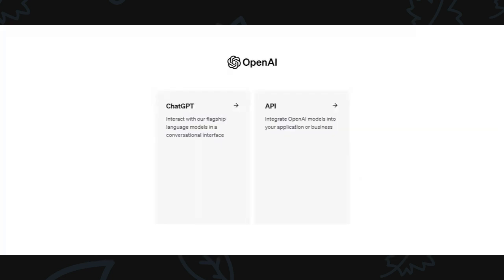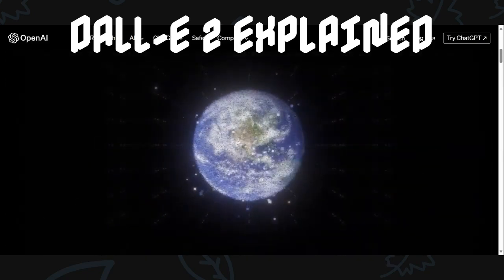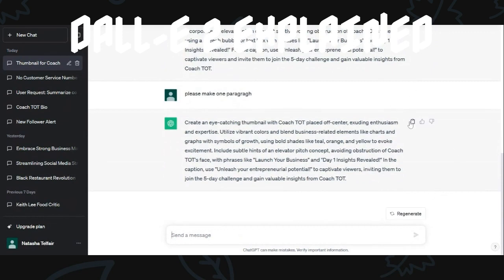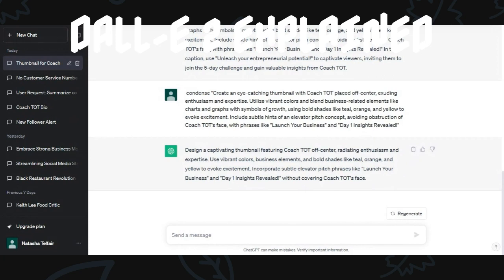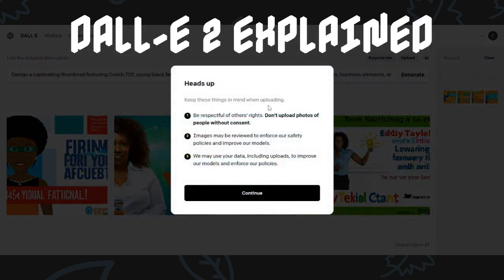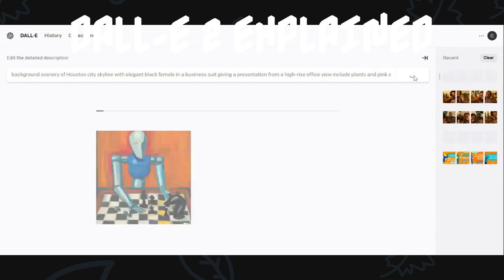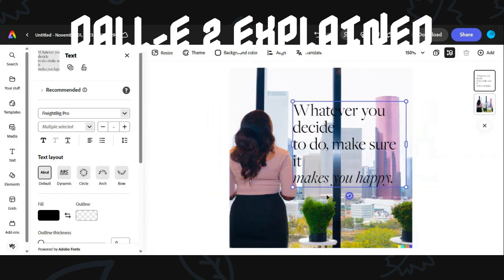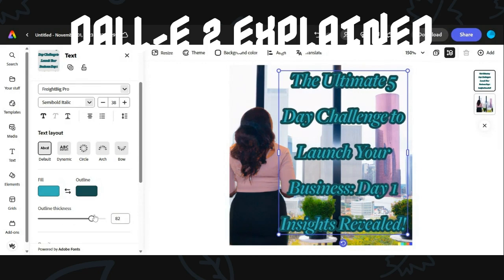Unlocking DALL-E 2: A Deep Dive into the Future of AI Art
🚀✨ Unlock the Power of Descript! Edit your videos with ease using the same tool that crafted this masterpiece.
Dive into seamless editing and bring your creative vision to life! 🎥💫 DescriptMagic CreativeEditing FreeTrial 🚀✨

Welcome to another episode of "Eat the Cake, Drink the Wine & Phuck Dem People" where we explore the intersection of technology, creativity and personal development. This time, we're unlocking the mystery behind DALL-E 2, an AI system that's pushing the boundaries of AI art. Follow me, Coach TOT, as I dive deep into this fascinating world, navigating through various tech tools and platforms to create captivating content.

We'll also tackle some pain points and find ways to overcome them, all while maintaining a mobile lifestyle.

From testing companies and giving feedback, to exploring the potential of AI in creating realistic images and art from simple text descriptions, this video is packed with insightful and practical content. We'll discover how DALL-E 2 can help us express visually in ways we may not have been able to before, and how it can tell us about the understanding of AI systems.

But that's not all! Get ready for a real-time demonstration where I design a catchy YouTube thumbnail using various tools and techniques. You'll see how a simple picture can transform into a piece of art that represents our brand and message.

So, if you're ready to leverage the power of technology in your personal development journey and embrace the "unapologetic self-improvement" lifestyle, this video is for you. Let's make the most of our time together and remember to always eat the cake, drink the wine, and phuck dem people!

CHAPTERS:
00:00 - Introduction
01:01 - ChatGPT Exploration
03:48 - DALL-E Introduction
07:39 - DALL-E Applications
10:17 - Thumbnail Creation
26:54 - YouTube Channel Discussion
32:02 - Conclusion

BONUS

🚀✨ **Elevate Your Creativity with Descript!** Dive into seamless audio and video editing like never before! Unleash your imagination and transform your ideas into captivating stories effortlessly.

Let me know how you like it—your feedback fuels our creative fire! Join a vibrant community of creators reshaping storytelling. Don't miss this chance to revolutionize your content creation game and let the magic of Descript turn your creative vision into reality. Here's to your next masterpiece! 🌟🎥 CreativityUnleashed DescriptMagic ContentCreationRevolution 🚀✨